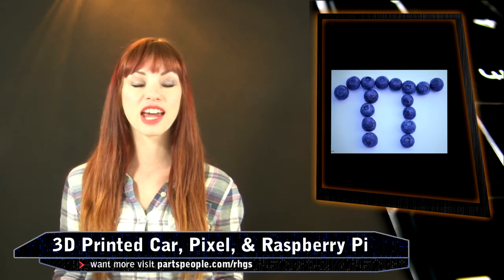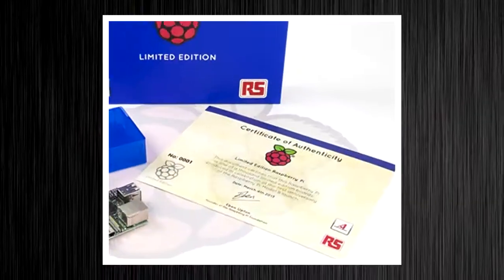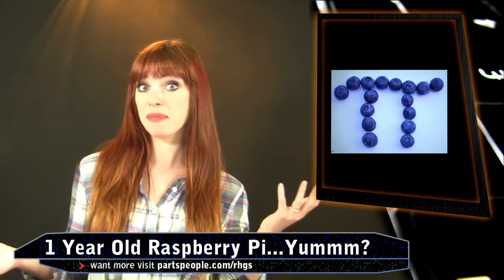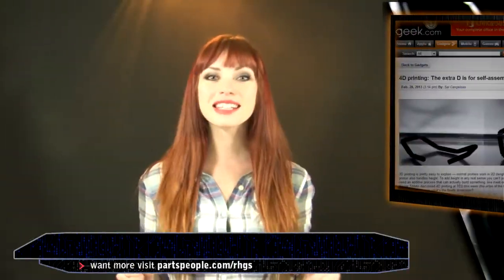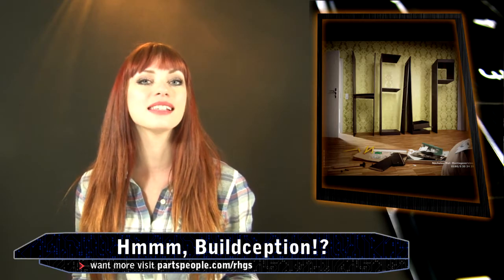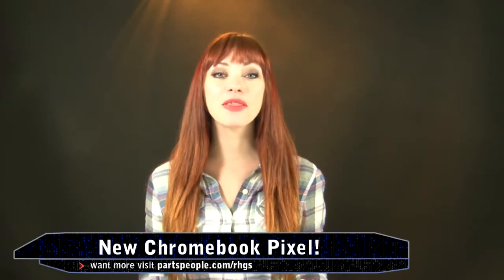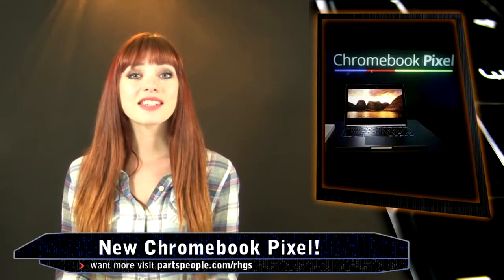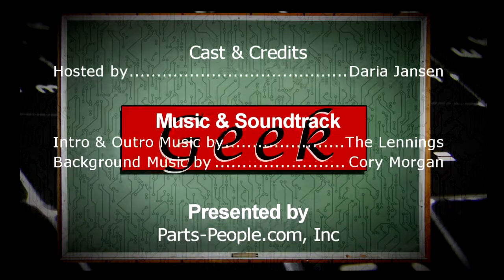E07-Blue Pi, 3D Printed Car, Cancer Detective, and The Pixel: Red-Headed Geek Show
BOO! That means "hey" in my language...This week I tackle just a few topics but I hope you enjoy them! I also hope you have been enjoying the new platform of my show! We have gone through some tweaks and transitions and I find it very attractive! (smooch)

Its the Raspberry Pi's birthday! Well, it was last week but we can still celebrate it, especially because they launched a handsome blue version of the Pi just for the occasion! In just a year's time, the foundation has sold over one million devices! What an accomplishment!

My 3D printing news for the week involves a 3D printed car! I had no idea I would hear about this so fast, but hey, its 2013. An engineer, Jim Kor, has designed the Urbee 2. This car is said to be a mere 1,200 pounds, run on both electric and diesel power, be as safe as a race car and have bumpers just as strong as the vehicles you see on the road!

4D printing is on the way. Hard to grasp what a 4D printer could even do but its actually quite simple. It will allow objects to assemble themselves! The idea I had in my head was how hard it can be to assemble furniture once you get home from IKEA. Not anymore, it can assemble itself with this future project!

Another genius idea is being able to detect cancer easier and cheaper. Well, boy wonder, Jack Andraka is barely 16 years old and on the path to do this. With the help of his other team of child scientists, a small device that simply scans your skin to detect disease could soon be on the market!

Finally, the Chromebook Pixel is here. We have one, in fact, and will be releasing a full review of it next week! But for today I just give a quick overview of it's beauty and power.